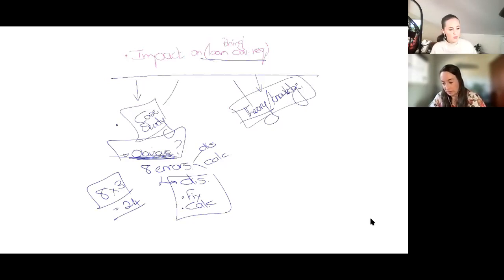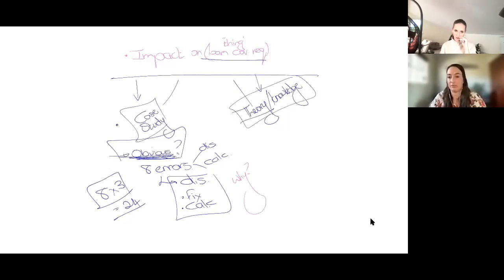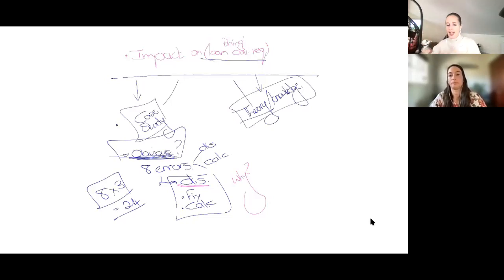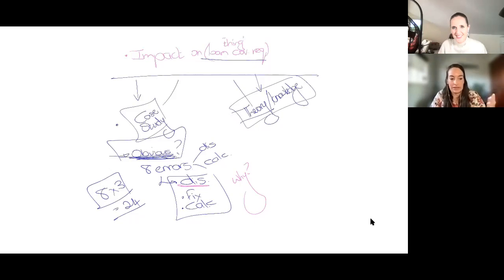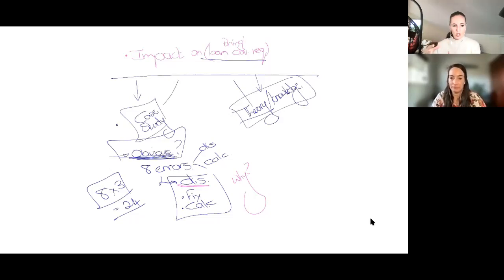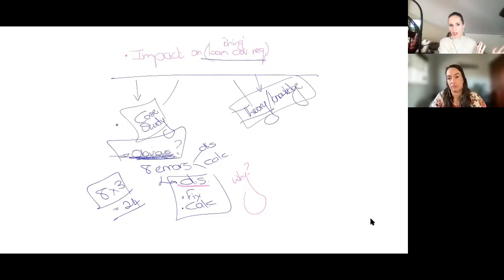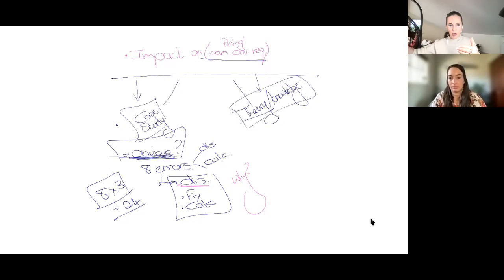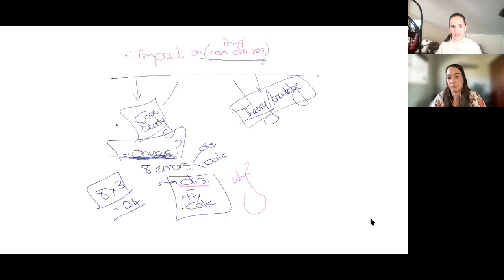Tabaldi ITC Tip: Discussion Questions - Tell Me Why!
When you're working on discussion questions... this is a really important part of your skill that students mostly leave out!